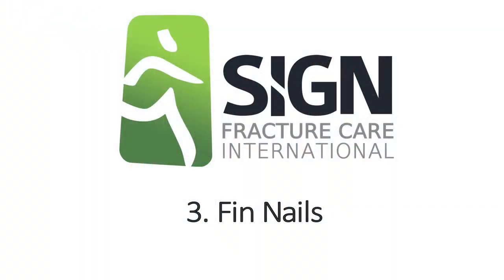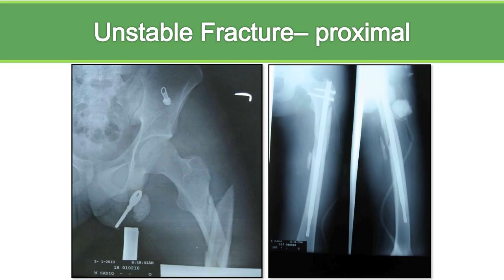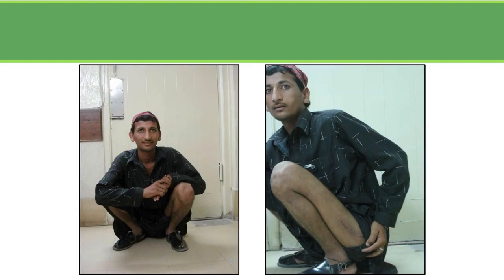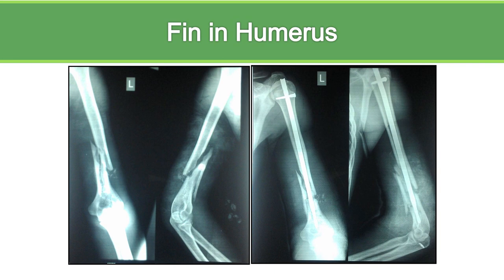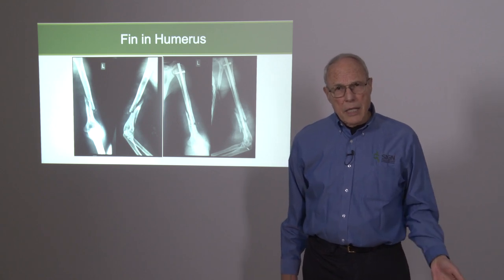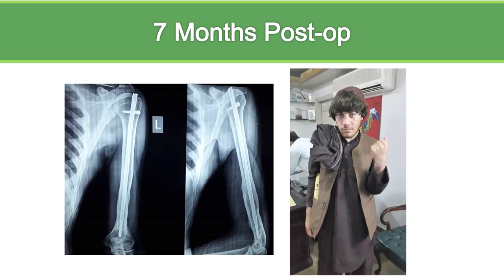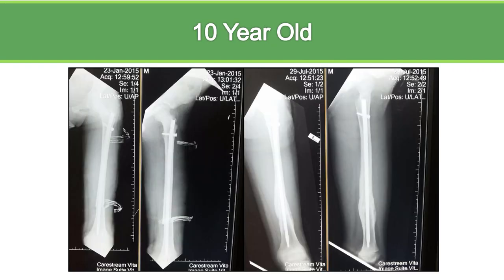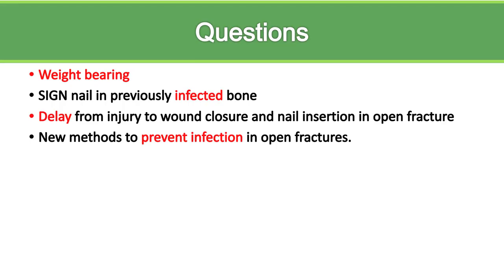03 Fin Nails